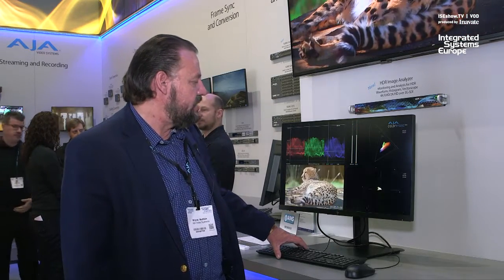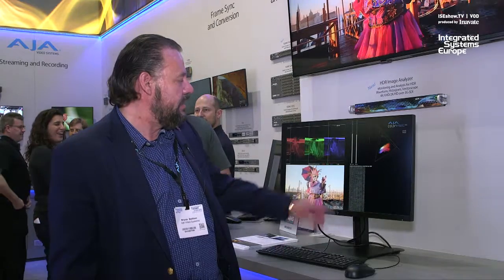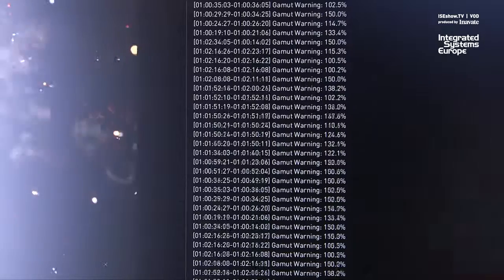AJA helps make the most of HDR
Bryce Button of AJA Video Systems shows off new practical and creative video solutions. On the converter side the company is launching 12G-SDI / HDMI products. It also has a new HDR Image analyser to help optimise delivery to displays with a host of new visual tools and logging.